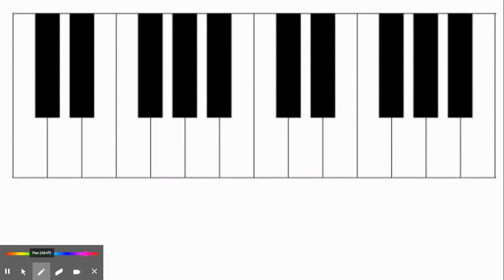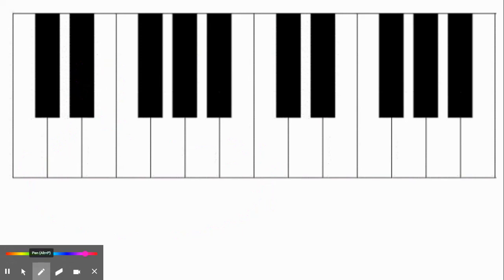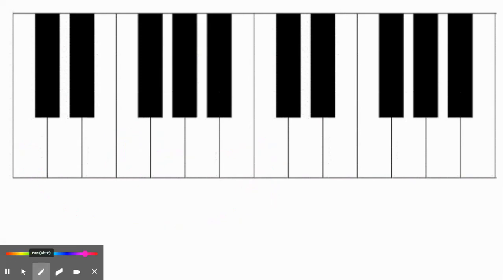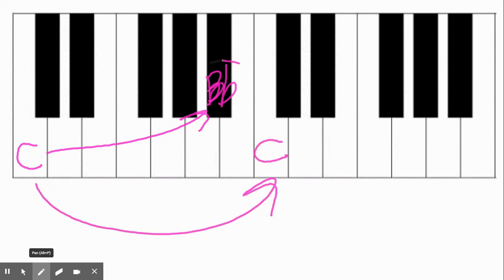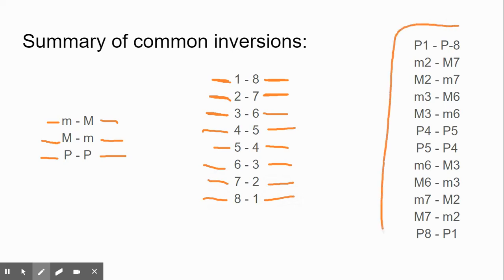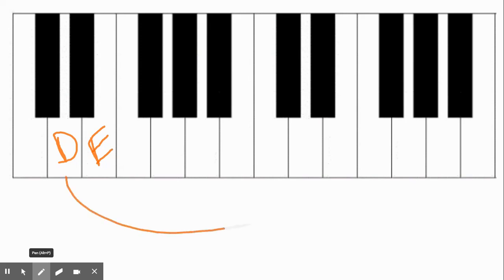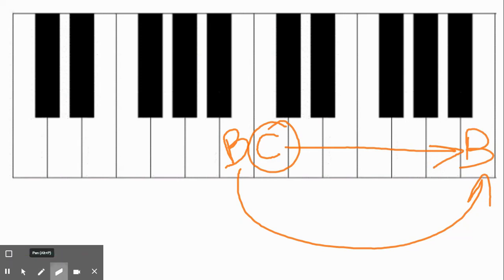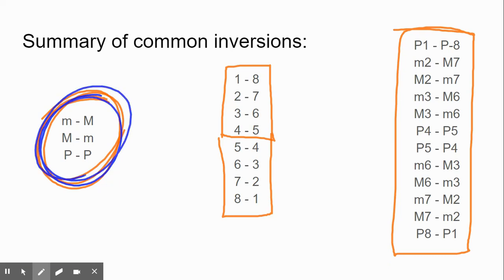MTPT13: inversions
Music Theory for Piano Technicians, part 13: Inversions